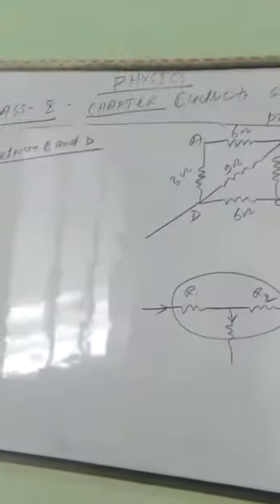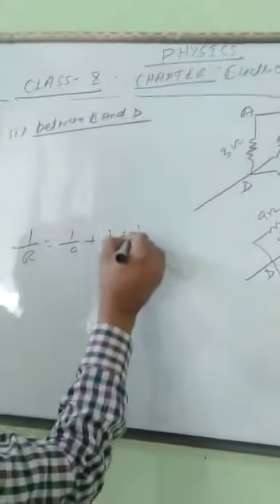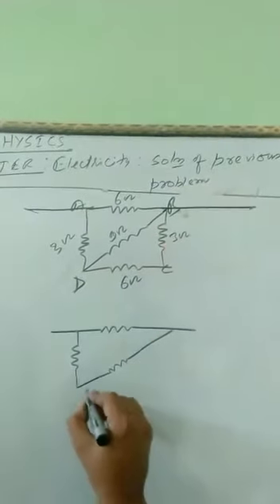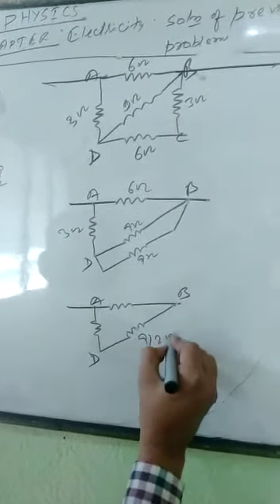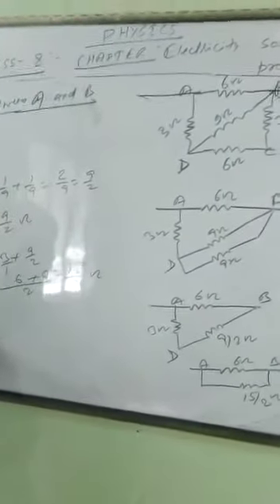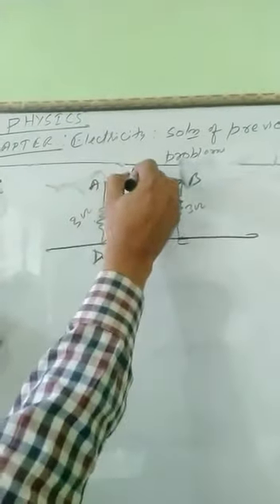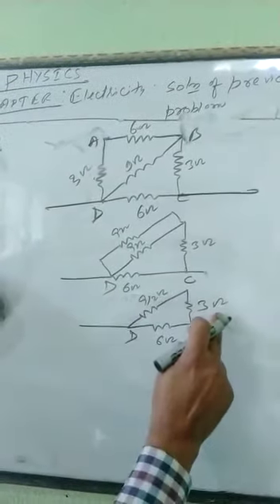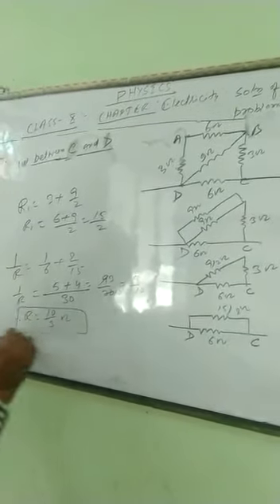PHYSICS BY DILIP PANDEY